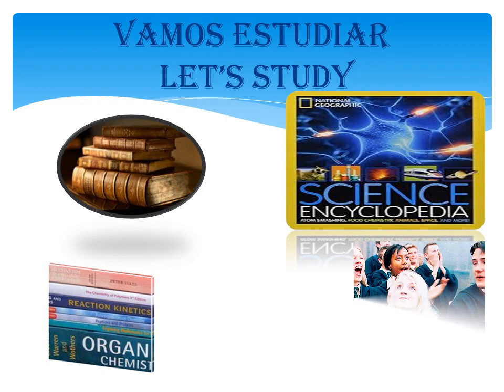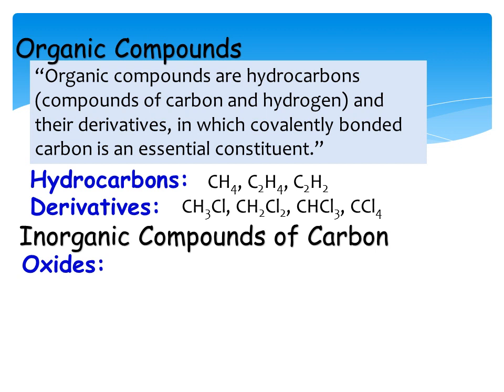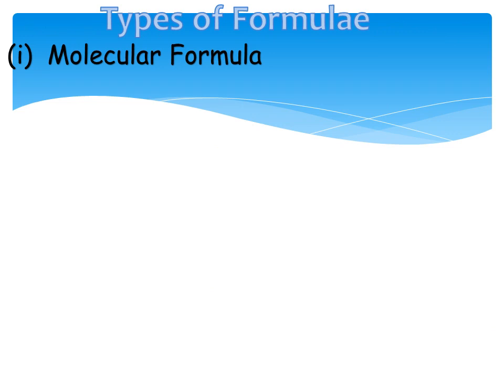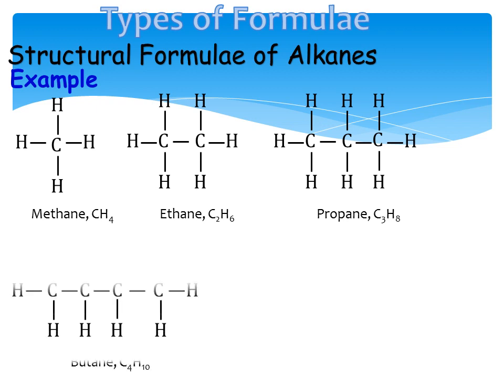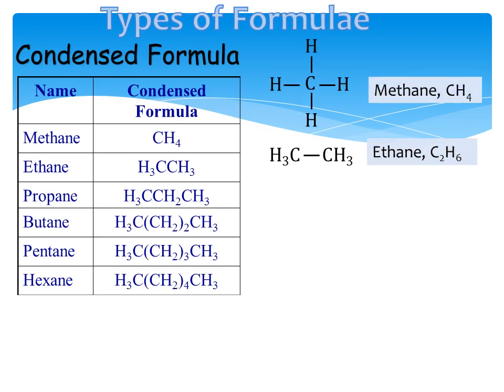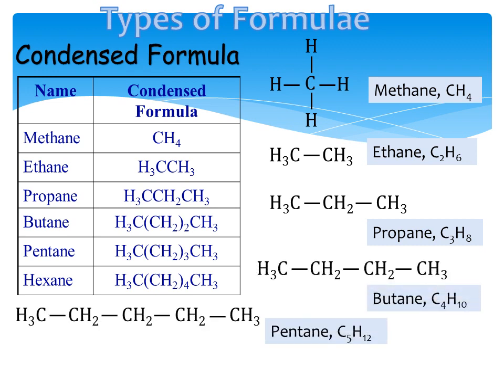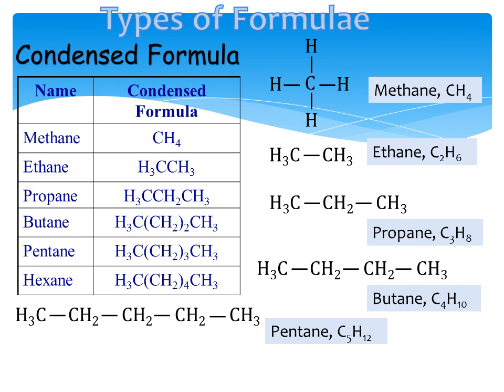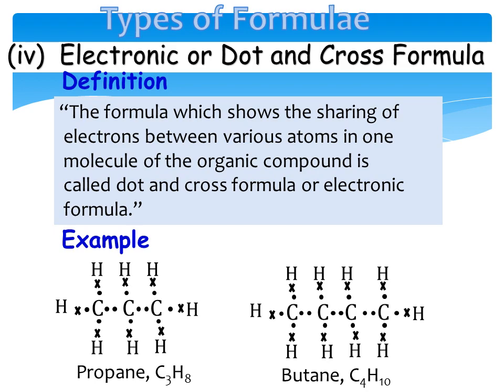ORGANIC CHEMISTRY//ORGANIC COMPOUNDS //LESSON 2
Organic compounds are hydrocarbons
(compounds of carbon and hydrogen) and
their derivatives, in which covalently bonded carbon is an essential constituent.”
Molecular Formula “The formula which represents the actual
 number of atoms in one molecule of the
 organic compound is called the molecular
 formula.”
Structural formula  Structural formula of a compound
 represents the exact arrangement of the
 different atoms of various elements
 present in a molecule of a substance”
Condensed formula  The formula that indicates the group of
 atoms joined together to each carbon
 atom in a straight chain or a branched
 chain is called the condensed formula
Electronic or Dot and Cross Formula
“The formula which shows the sharing of
 electrons between various atoms in one
 molecule of the organic compound is
 called dot and cross formula or electronic
 formula.”